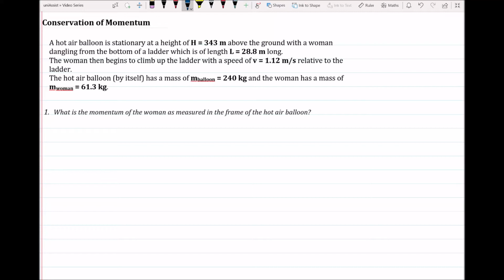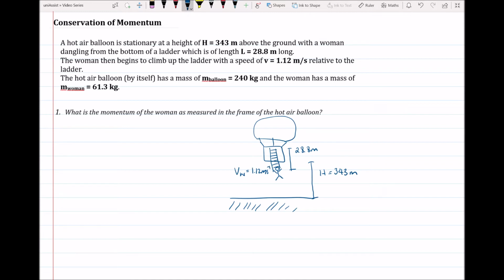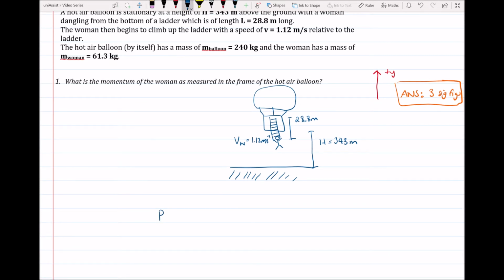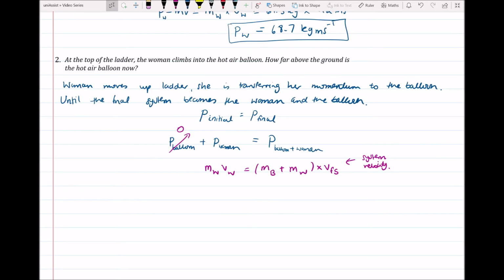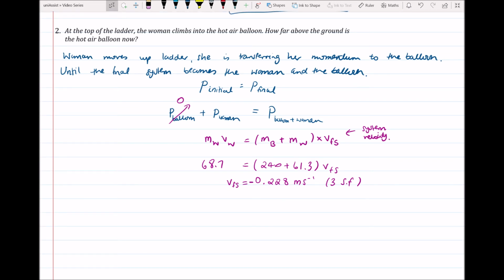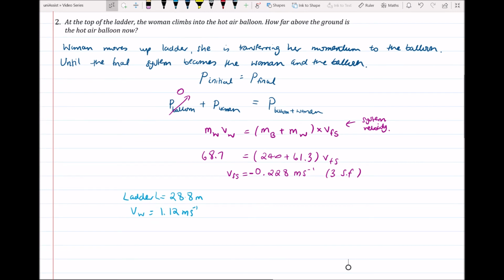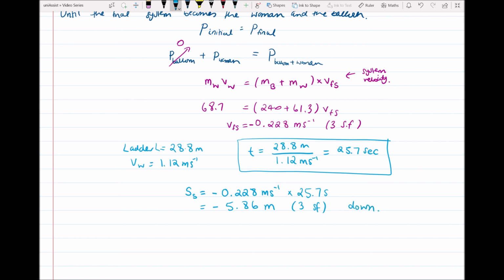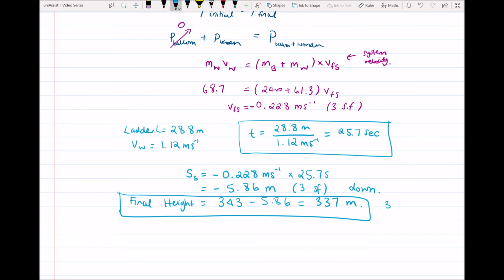Conservation Of Momentum (Part 2 Hot Air Balloon)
A video tutorial thoroughly explaining how to use conservation of momentum for a woman transferring momentum to a hot air balloon. The video is presented by Fiona from uniAssist.

Let us know if you have any questions you want answered!